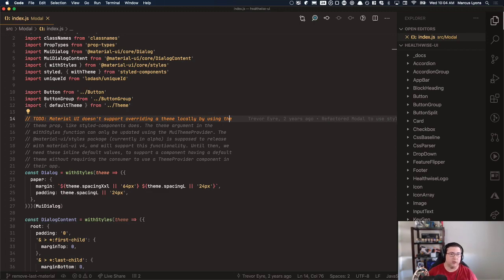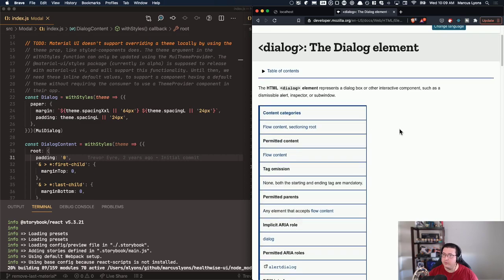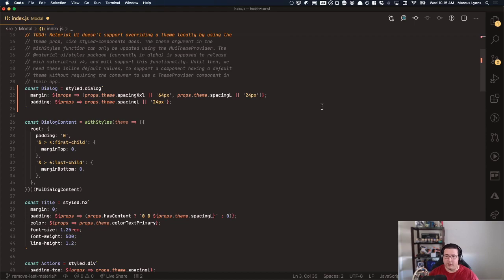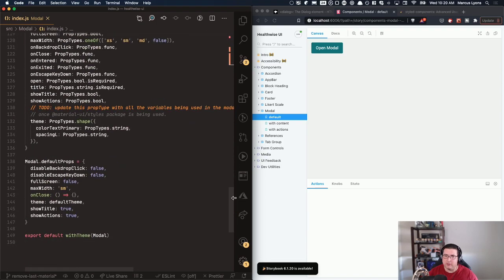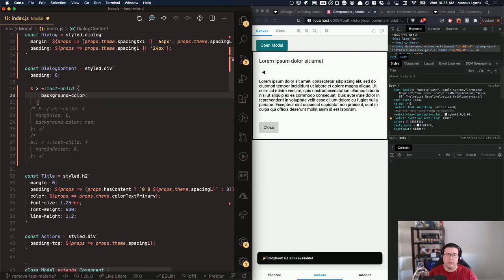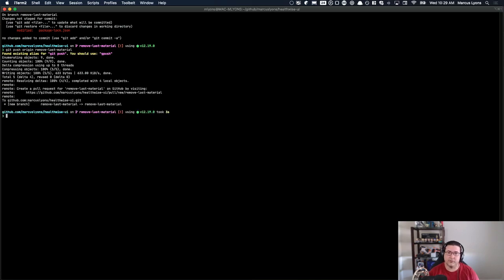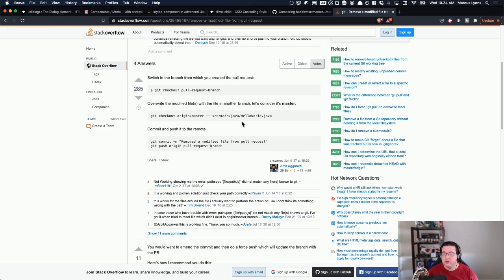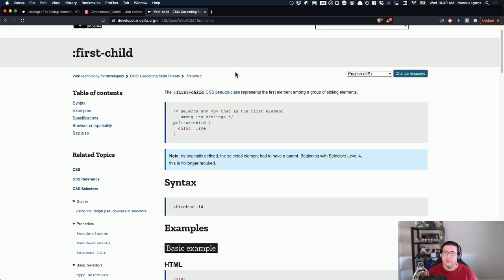Open Source Design System Work